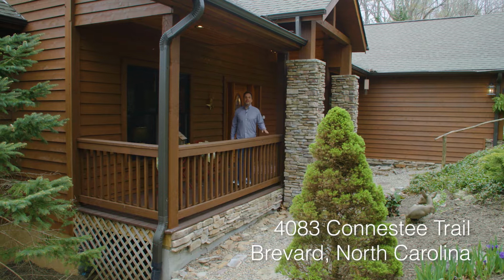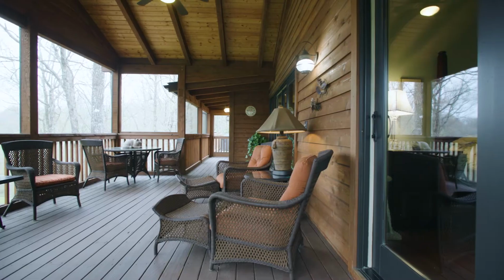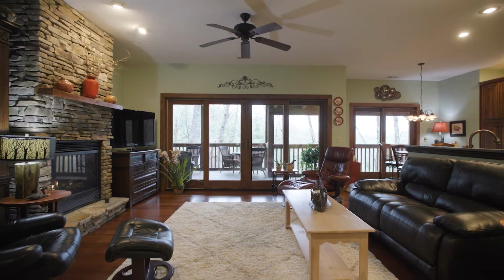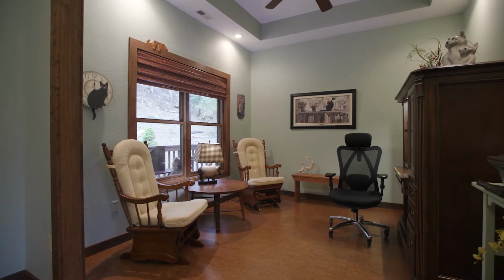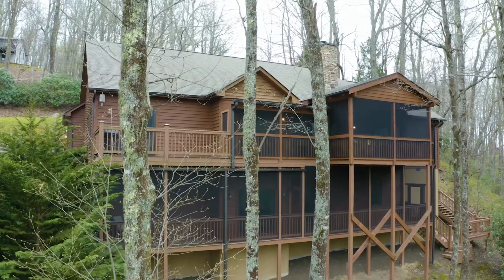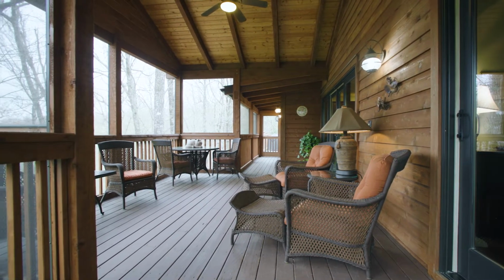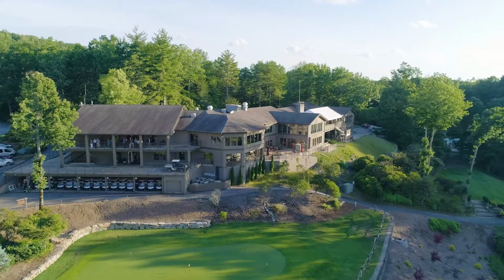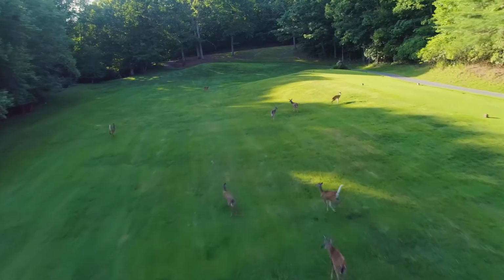4083 Connestee Trail for sale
The highlights of this Cedar sided, 4 bed 3 bath home include an easy floor plan with a finished basement, the expansive screened porches overlooking the 9th hole and views of Rich Mountain and the proximity to the clubhouse and amenities. The owner's favorite part of the home is the feeling of total privacy. With 3 beds, 2 baths and laundry on the main level, you have everything you need for one level living. The dedicated study allows for focused work time, and the formal dining room is perfect for intimate gatherings. The downstairs has a cozy living room with a fireplace that opens onto a second screen porch. With one large bedroom and two bonus rooms, this area is perfect for spreading out or hosting guests. This home is a very short distance from an array of food and entertainment options at the Connestee Clubhouse, the world class golf course, the pickle ball and tennis courts, as well as the pool.